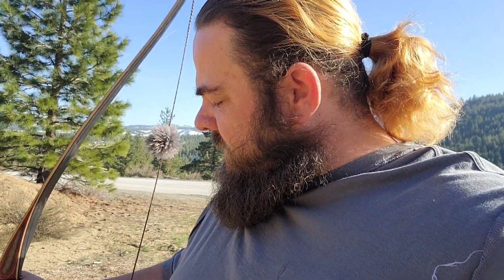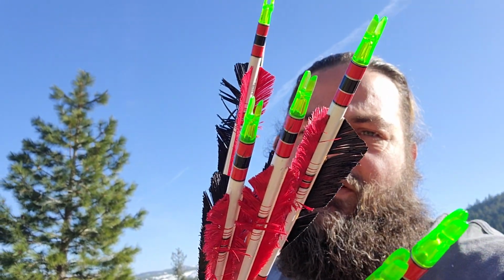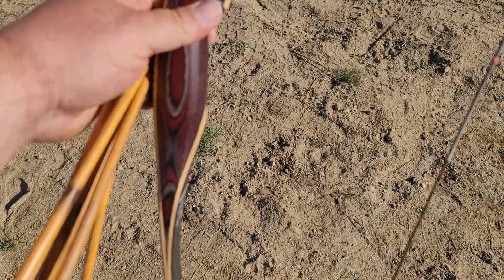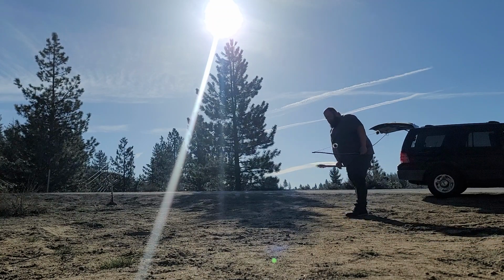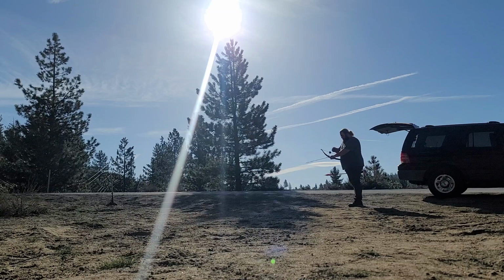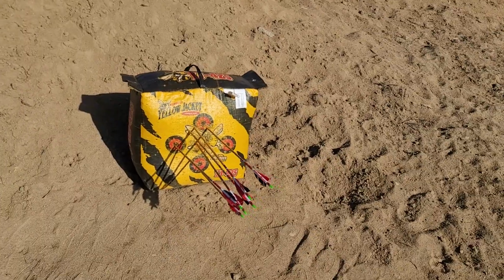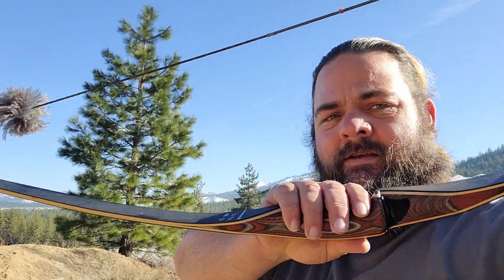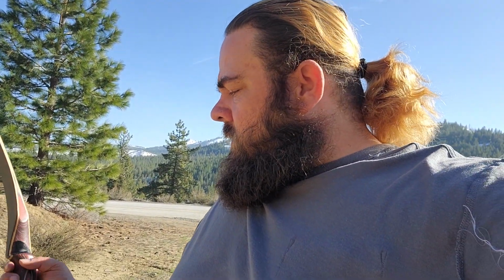philosoraptor 58 in longbow 6 arrow challenge